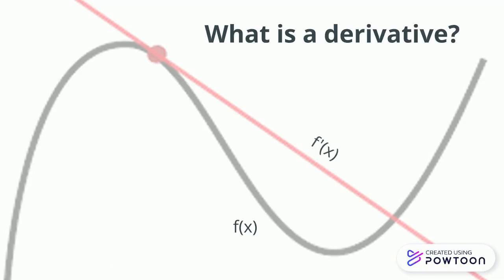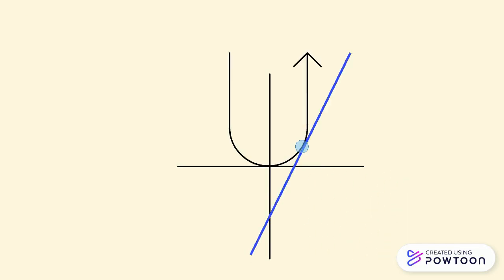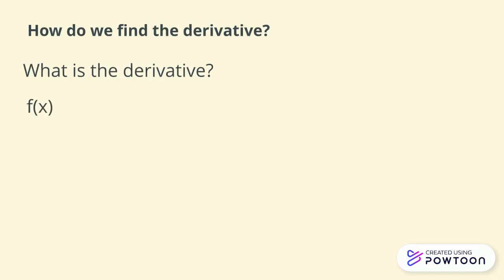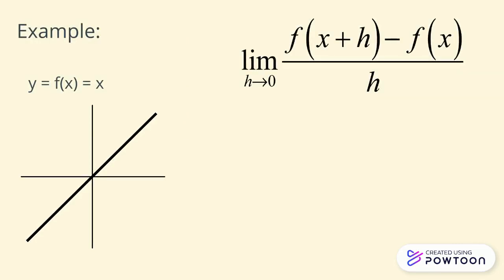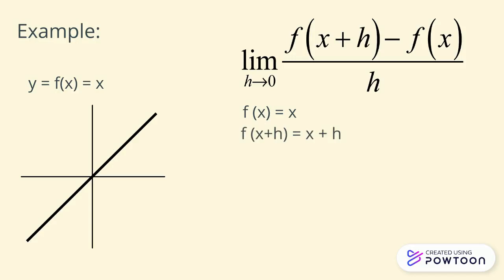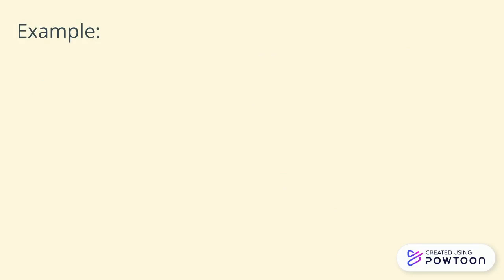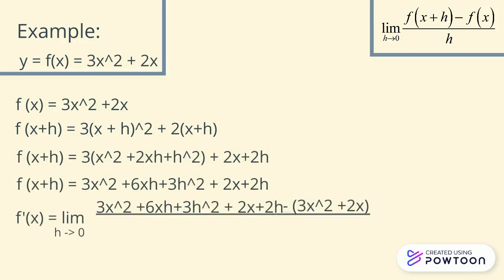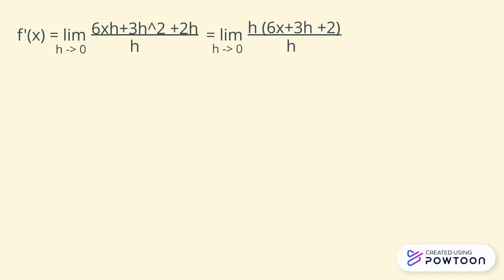Ed. Tech: What is a derivative?